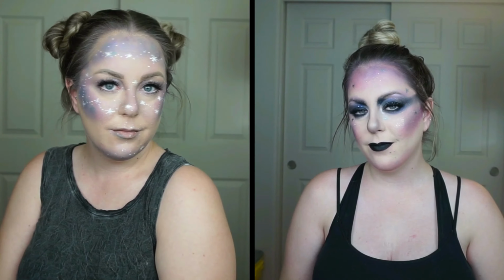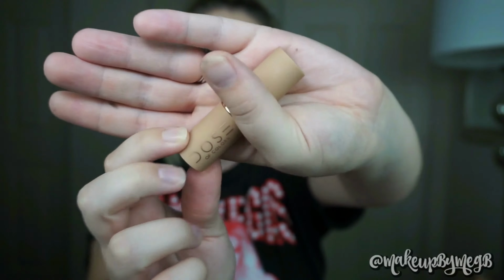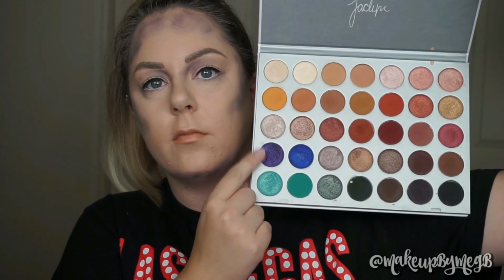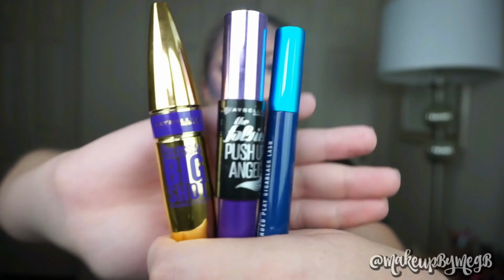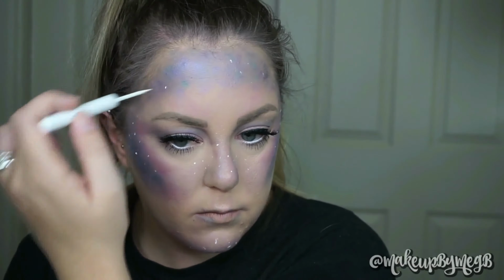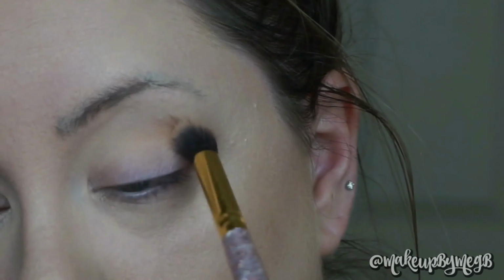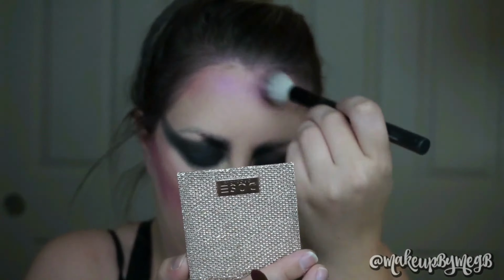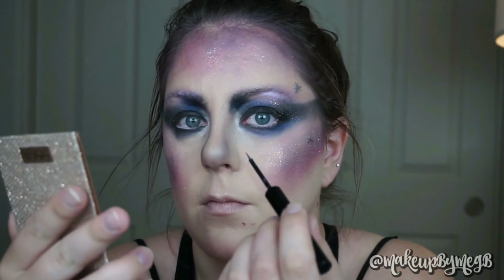Galaxy Makeup : Instagram GRWM with TWO Looks | MakeupbyMegB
Hey everyone! Thanks for checking out my GRWM Instagram Edition ft GALAXY MAKEUP.  I love doing these GRWM for some of my more involved Instagram looks.  What are your Halloween plans this year?  Thank you again for watching my Galaxy Makeup Tutorial!
▷Tunes: Alan Walker- Fade (NCS)